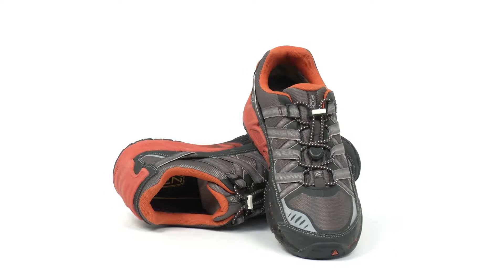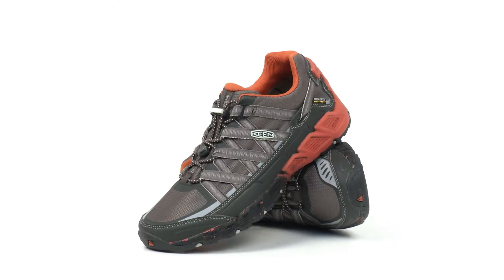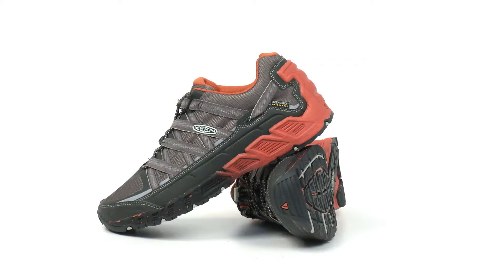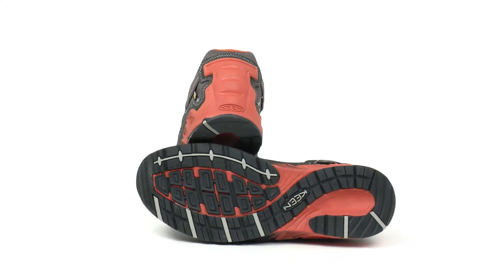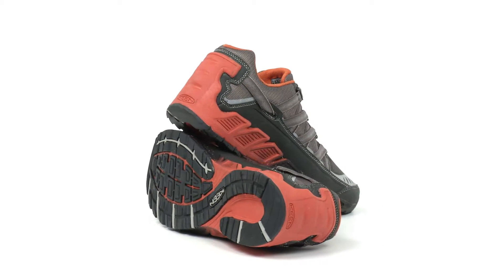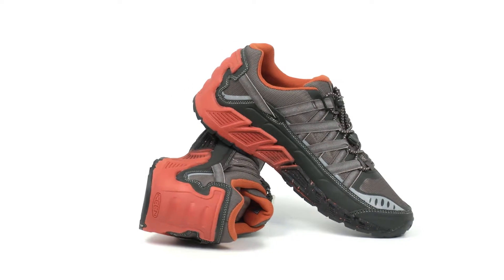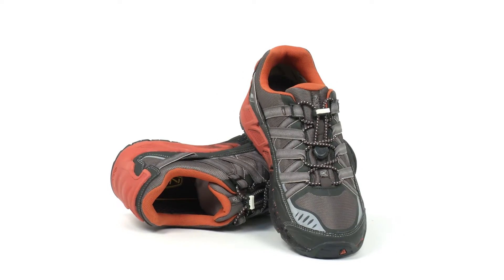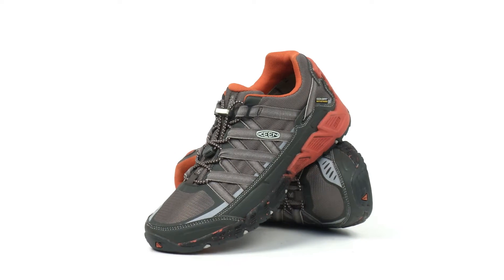Keen Versatrail WP Shoes - Overview - The-House.com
Take a quick glance at the comfortable and fast moving Versatrail WP shoes from Keen.  You can find Keen shoes and boots